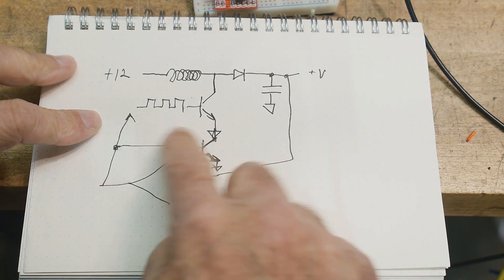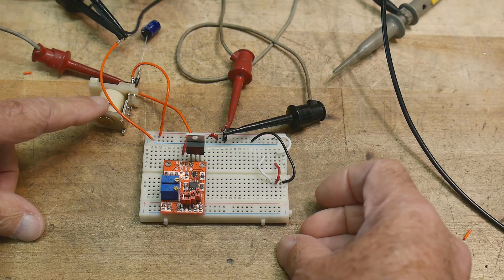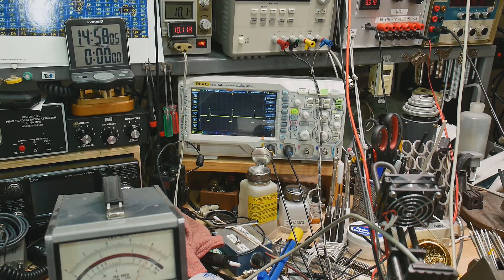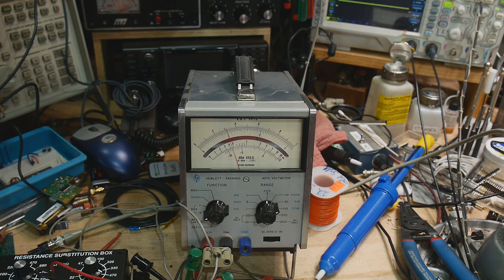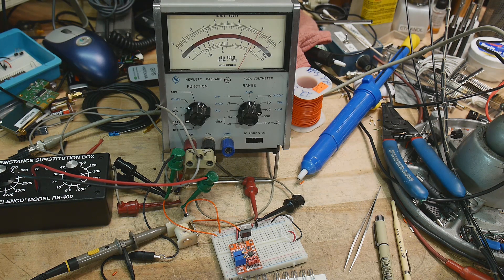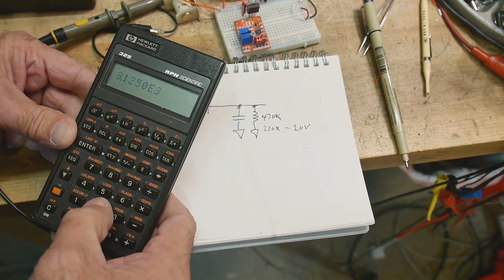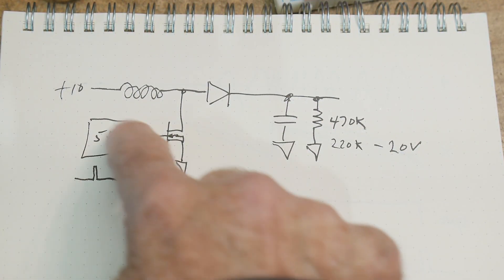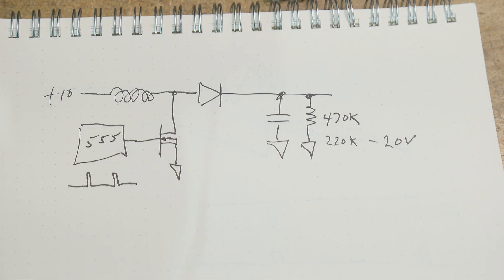#690 DC-DC Boost Converter Basics (part 2 of 3)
Episode 690
adding a 555 and FET to do the pulsing
Be a Patron: